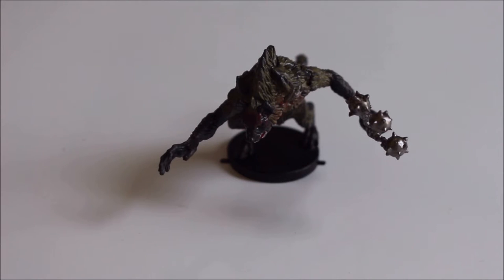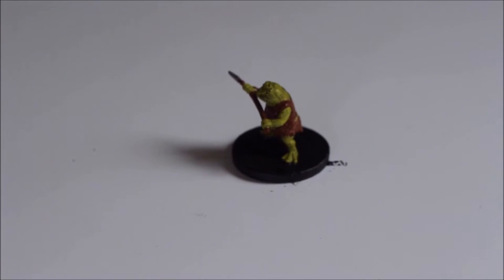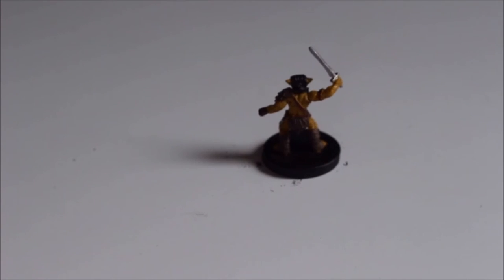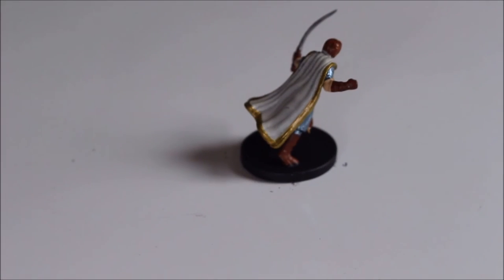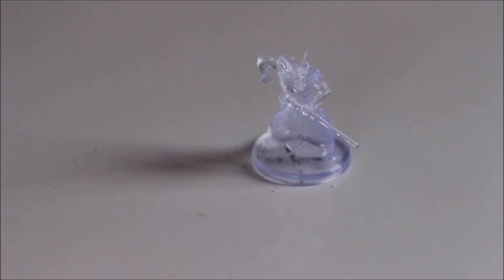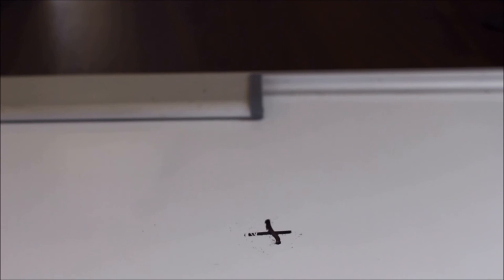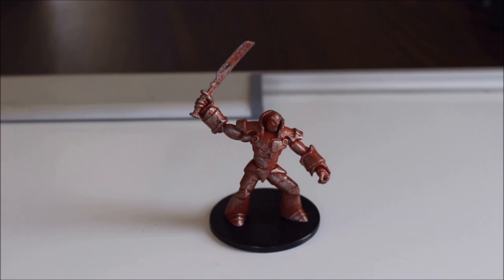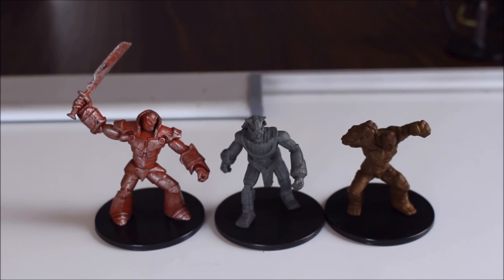Monster Menagerie 2 Miniatures Review.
A review of the Icons of the Realms, Monster Menagerie 2 miniature series produced for the Dungeons and Dragons role-play game, by Wizkids. This is not an unboxing video.